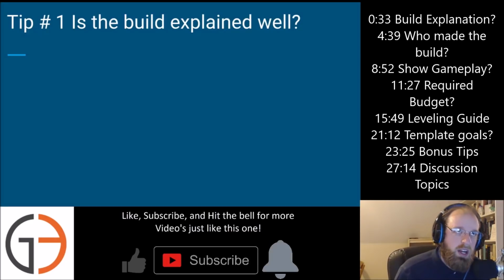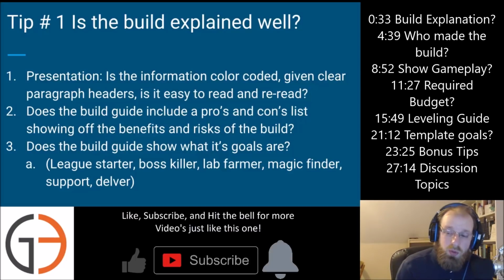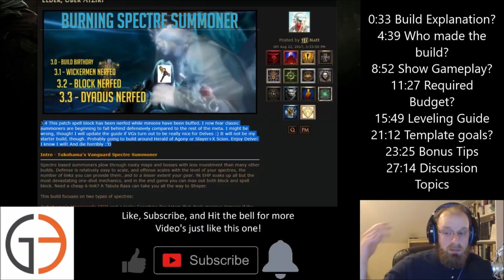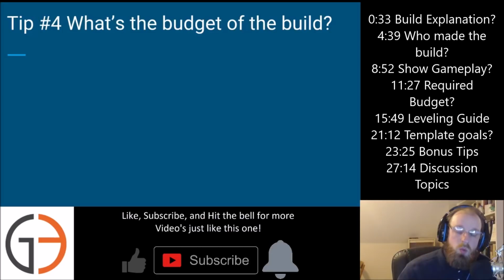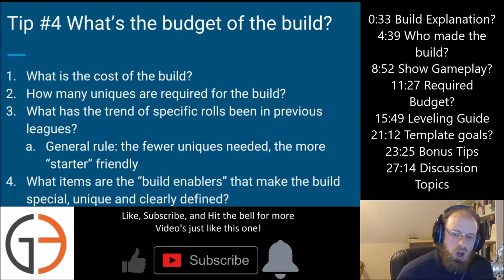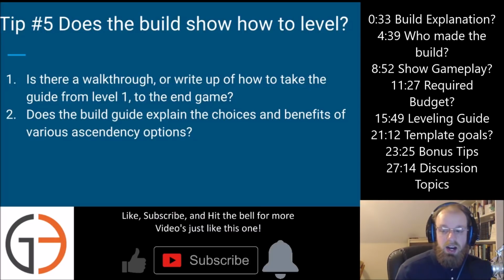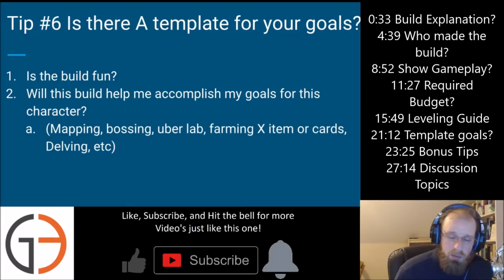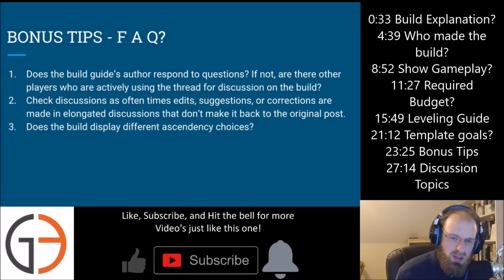6 Tips for Evaluating Build Guides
Timestamps:
0:33 Tip #1 Is the build clearly explained?
4:39 Tip #2 Who made the build?
8:52 Tip #3 Does the guide show gameplay?
11:27 Tip #4 What is the cost of the build?
15:49 Tip #5 Does the guide have a leveling section?
21:12 Tip #6 Does the guide have a template for your goals?
23:25 Bonus tips!
27:14 Discussion Topics!